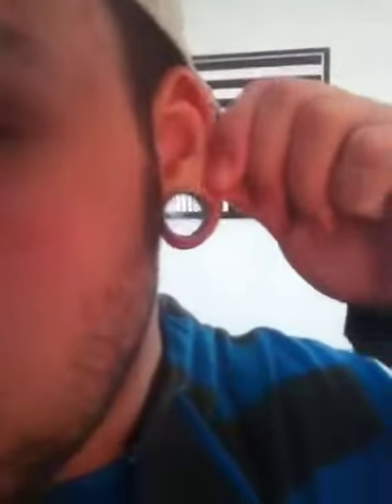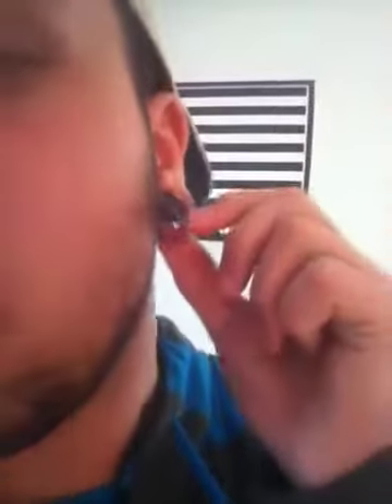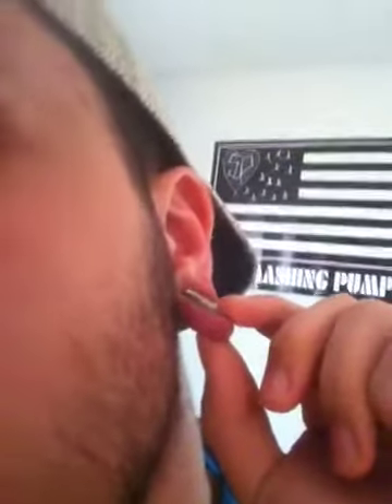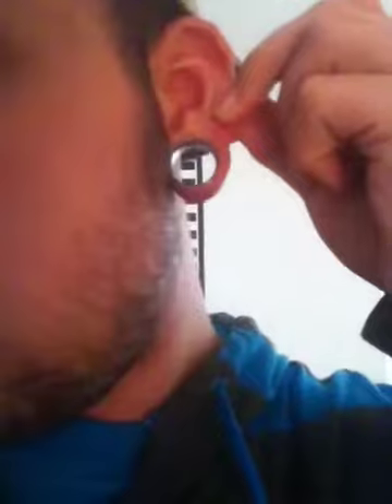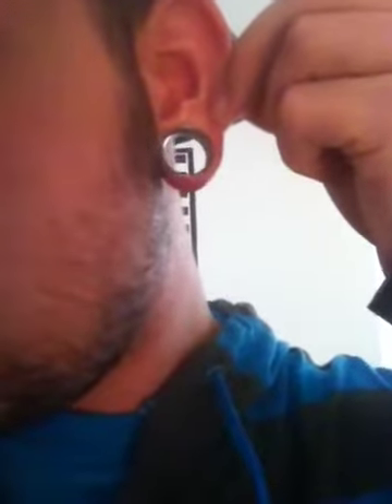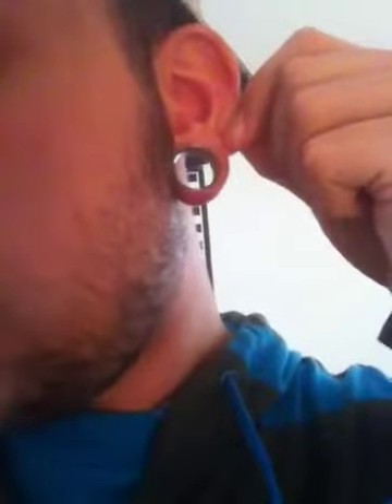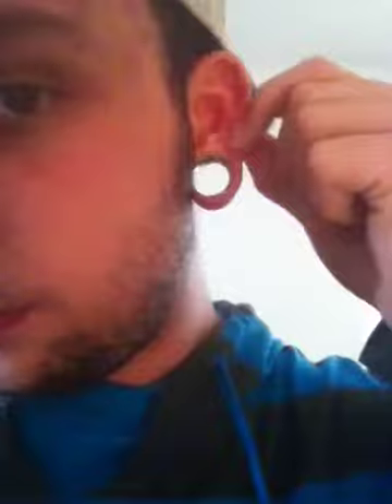Downsizing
How to downsize your ear and how I'm currently downsizing